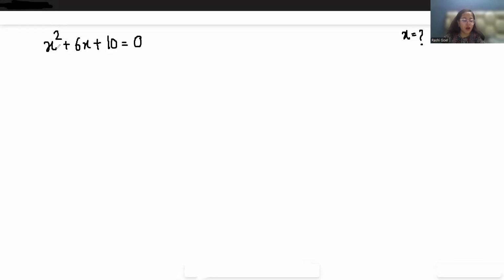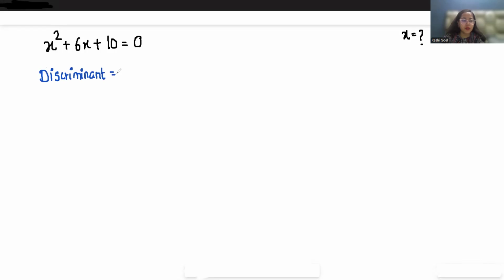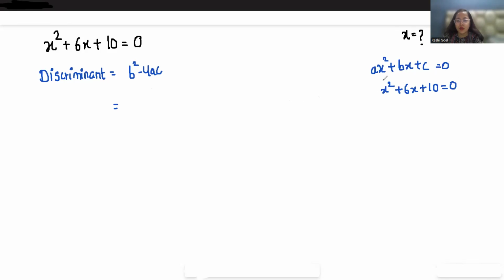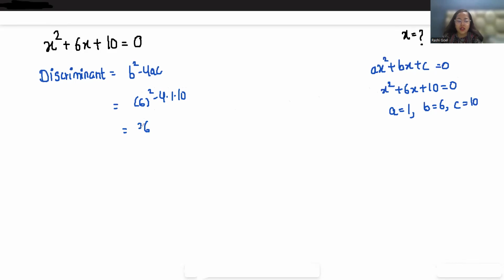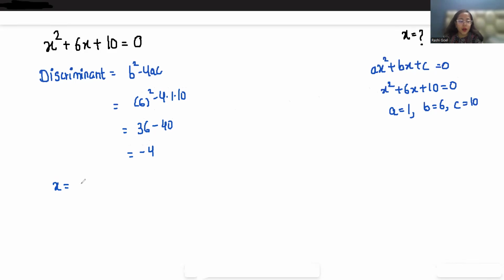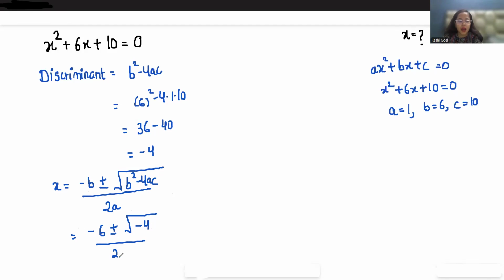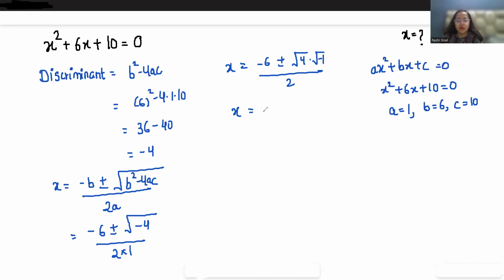Quadratic Equation Trick | x^2+6x+10=0 Solved in Seconds!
Learn how to solve the quadratic equation x² - 6x + 9 = 0 using the easiest methods! 🧠

In this video, we’ll cover:
🔹 Recognizing a perfect square trinomial
🔹 Factoring method step-by-step

This is a perfect example for beginners learning how to solve quadratic equations quickly and accurately.

✍️ Try solving  x^2+6x+10=0 in the comments!

Solve  x^2+6x+10=0 | Quadratic Equation Made Easy

Perfect Square Method |  x^2+6x+10=0 Explained

Easy Way to Solve Quadratic Equations |  x^2+6x+10=0